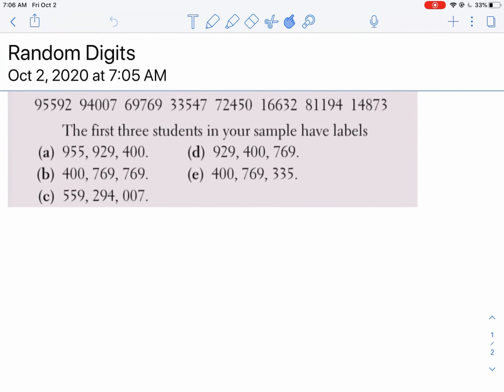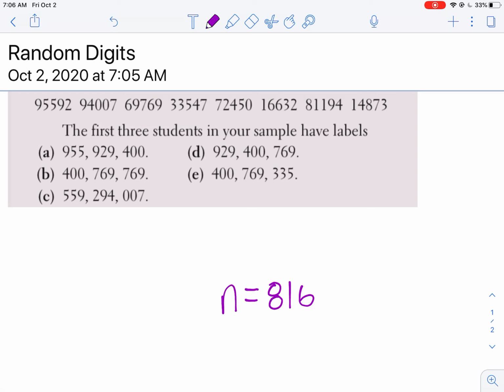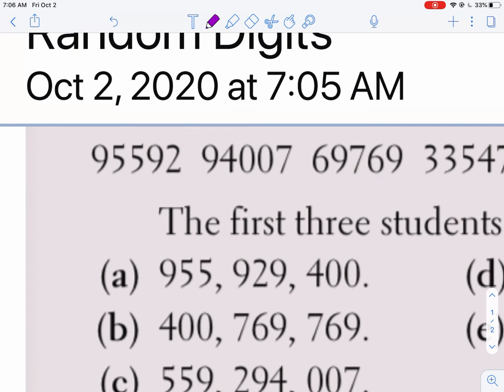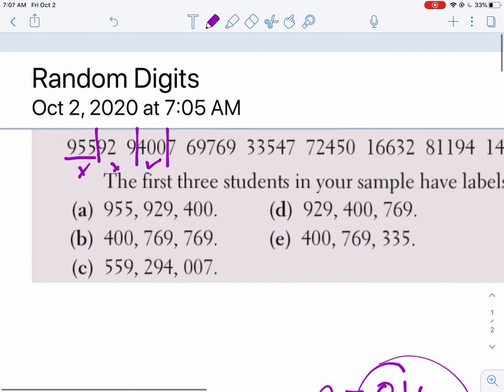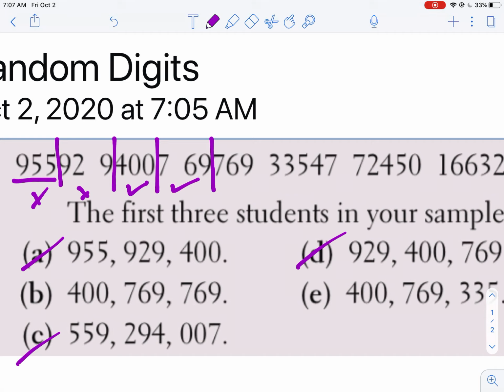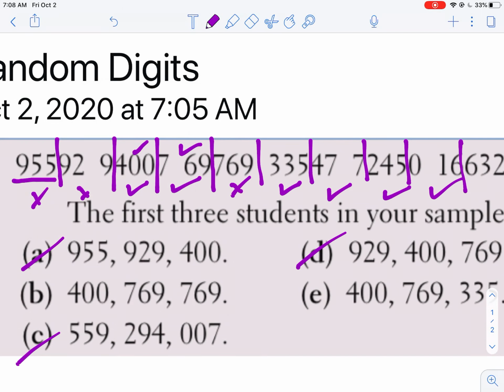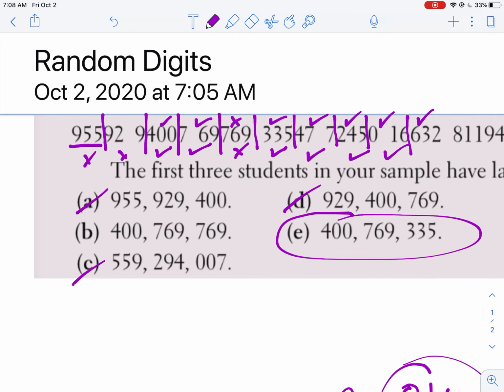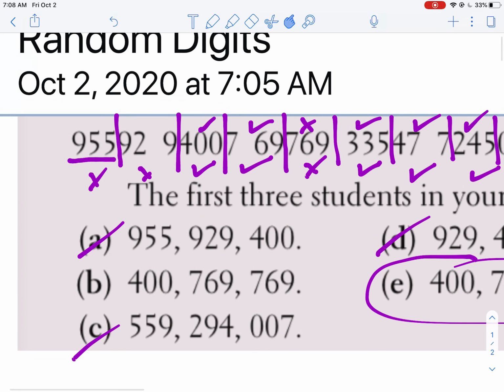Random Table of Digits - TPS Chapter 4 Practice Test #2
I go over how to use the random table of digits when sampling